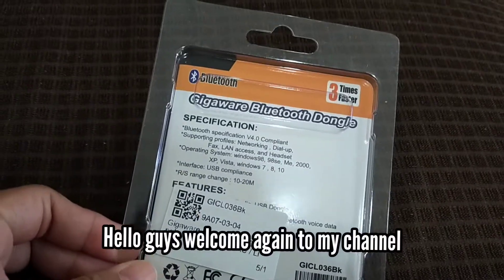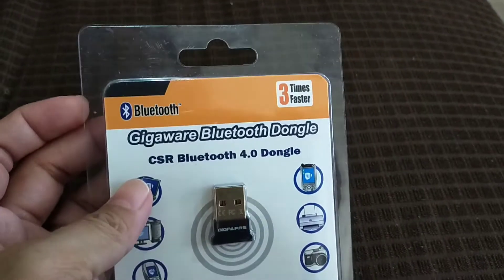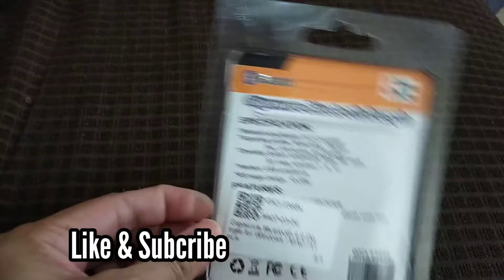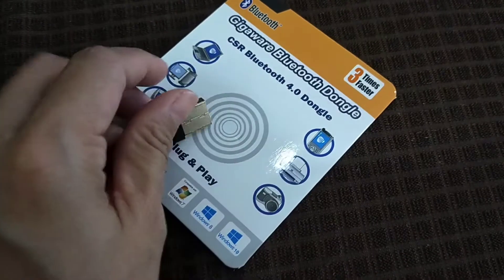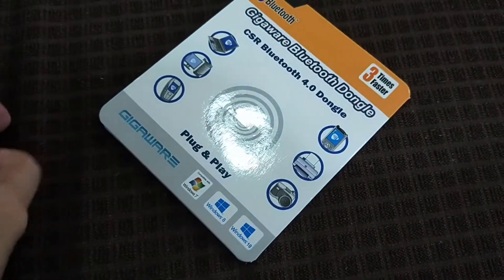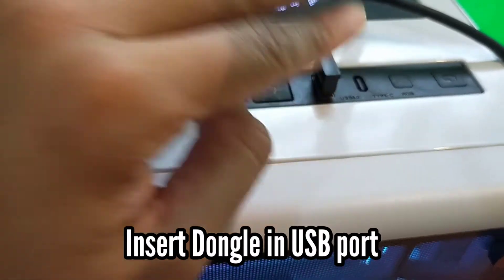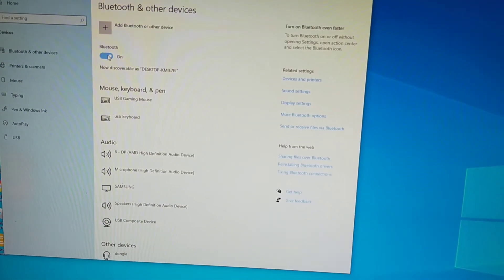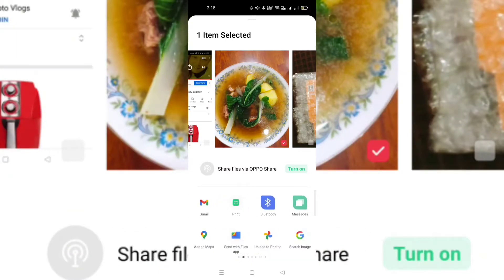Mommy C | How to install Gigaware Bluetooth Dongle | CSR Bluetooth 4.0 Dongle